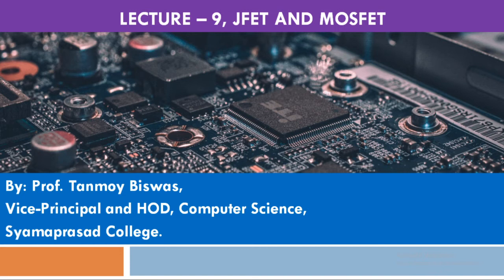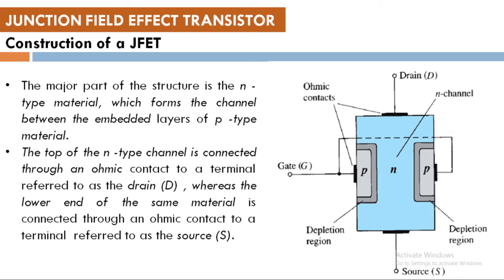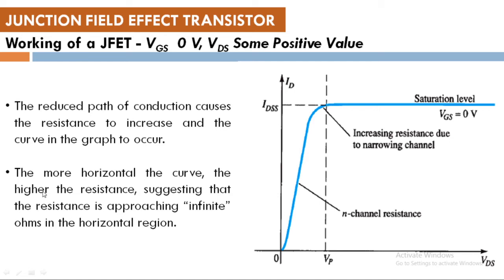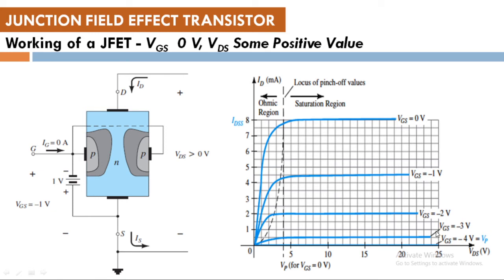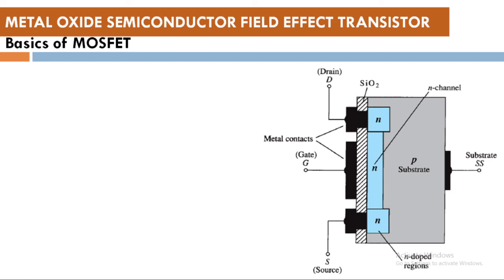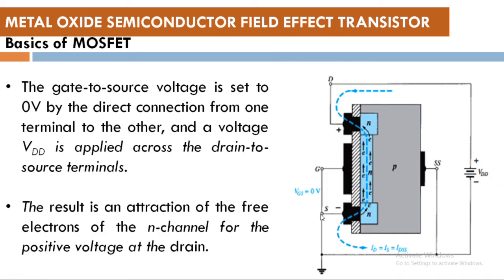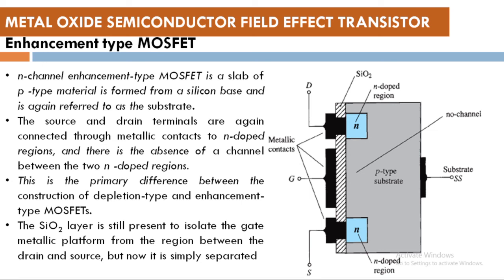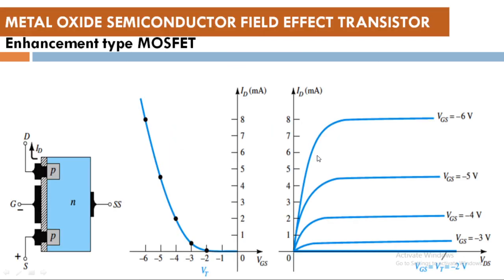JFET and MOSFET - An introduction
Basic understanding of construction and Characteristics of JFET and MOSFET.